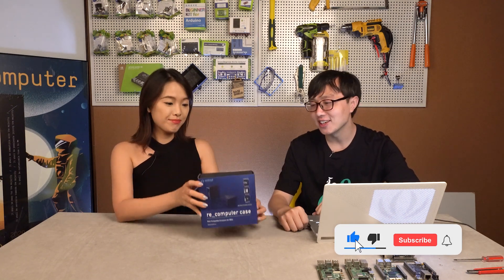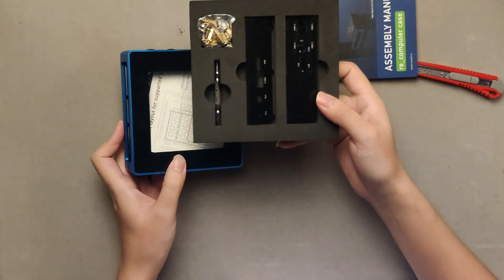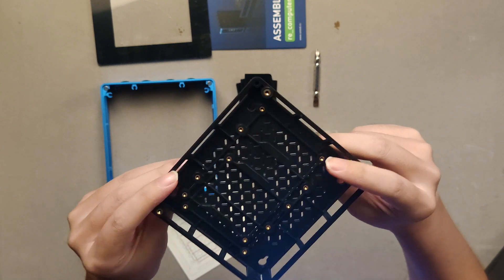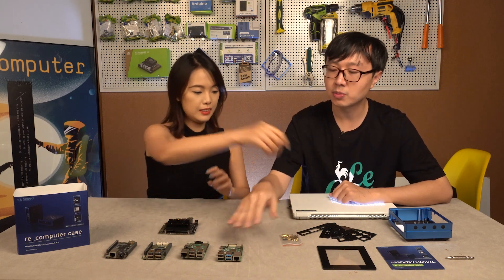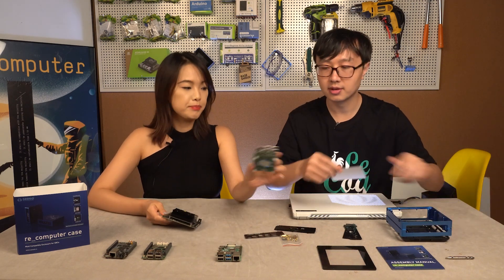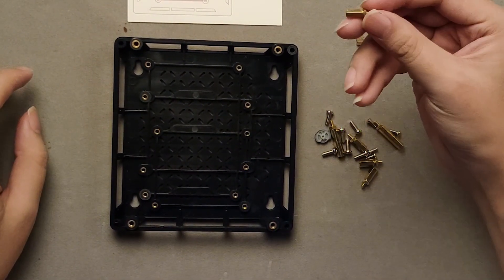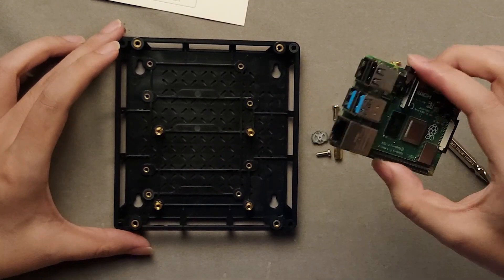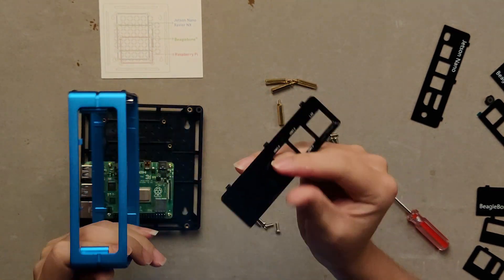Seeed Weekly Show No. 018 | re_computer case using guide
This week we bring you a tutorial on using the re_computer case. It supports major SBCs such as Raspberry Pi, Jetson nano, Beaglebone, Odyssey X86... This fancy case will surely make your SBC stand out from the rest.

In the meantime, we'll introduce to you why the serial port of Seeeduino Xiao and Wio terminal occasionally disappears and how to solve it.